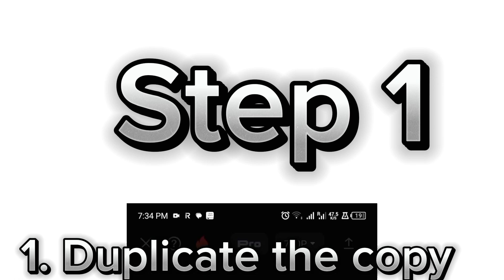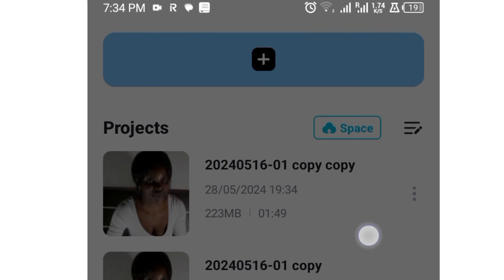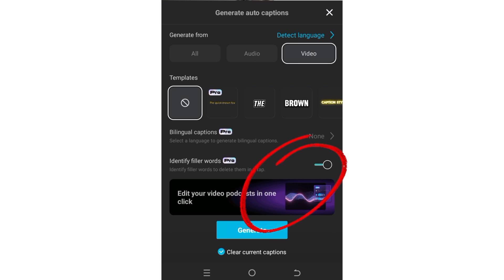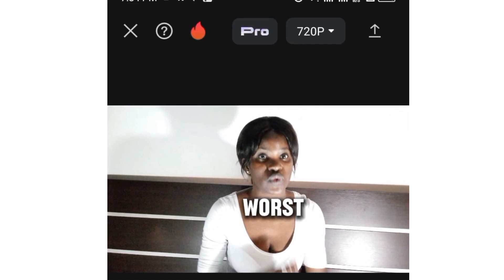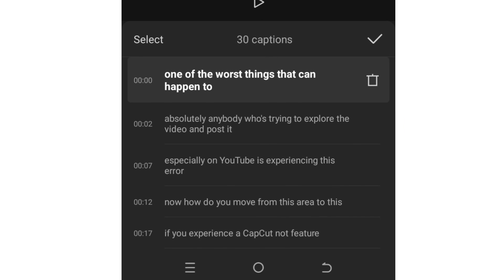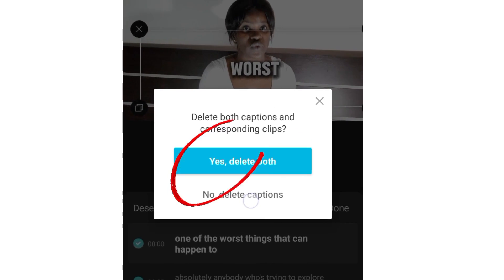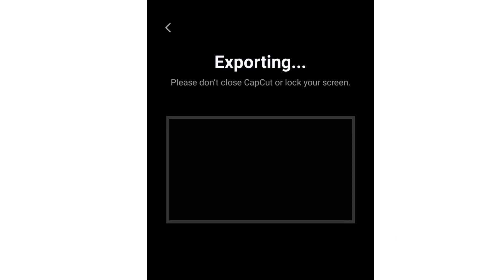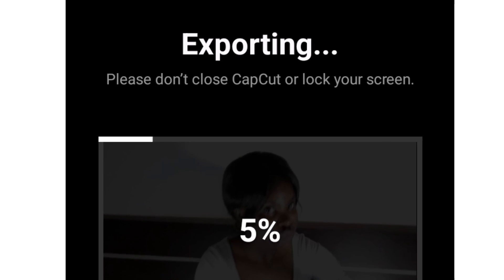How to remove the Identify Filler Words Capcut Pro Feature Error in Free Version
Learn how to easily solve the Identify Filler Words CapCut Pro Feature Error in the Free Version of the popular video editing app, CapCut. This tutorial will guide you through removing the Pro features without any hassle, allowing you to enjoy all the benefits for free. Whether you are looking to unlock advanced editing tools or bypass restrictions, this video will provide you with the necessary insights. Enhance your video editing skills with CapCut and discover the secrets to utilizing its full potential. Watch now for valuable tips and tricks on using CapCut efficiently!